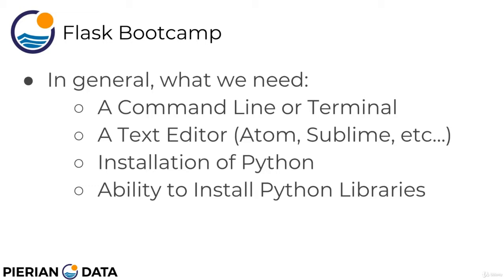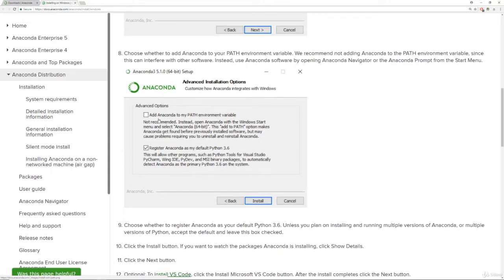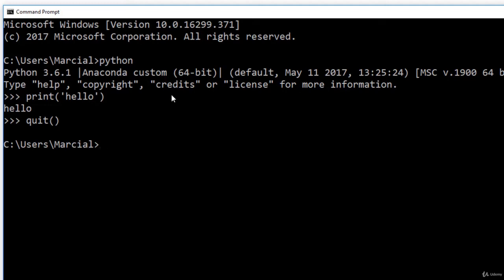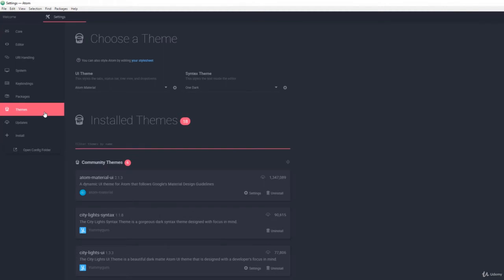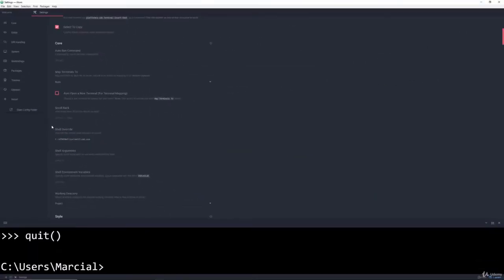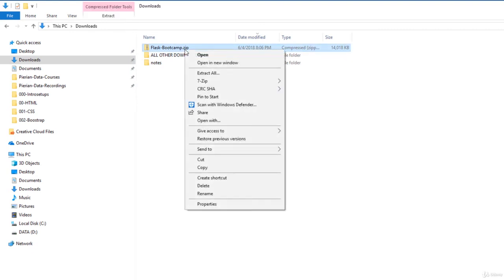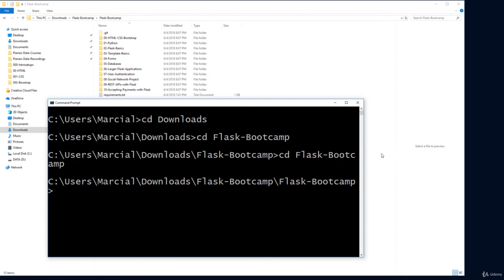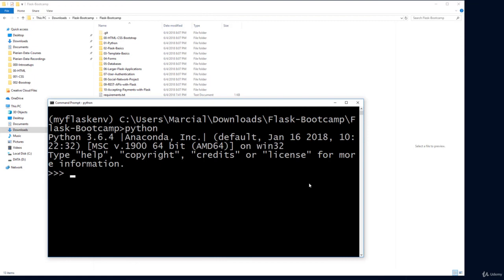Python and Flask Bootcamp Create Websites using Flask!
4  Installing and Setup